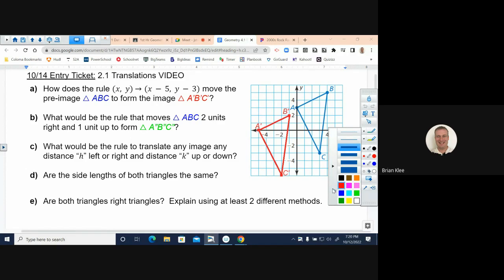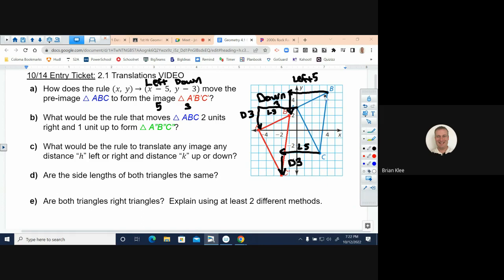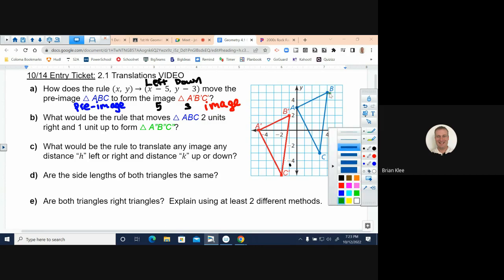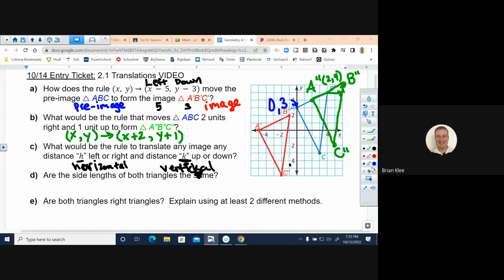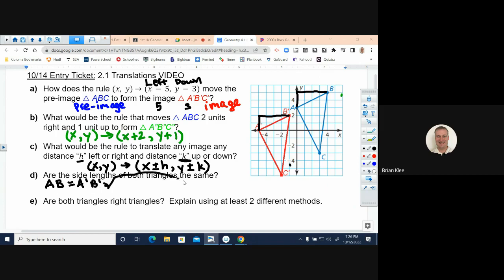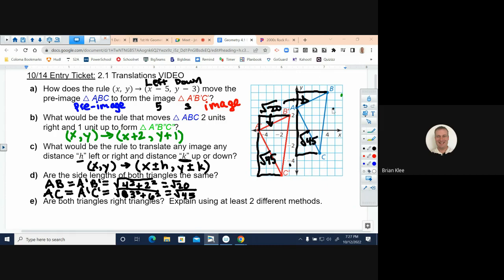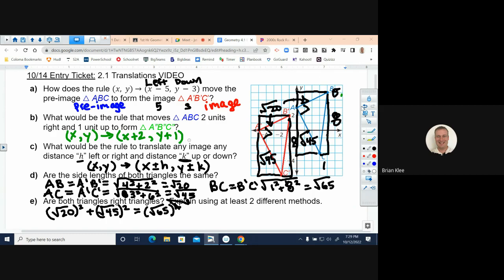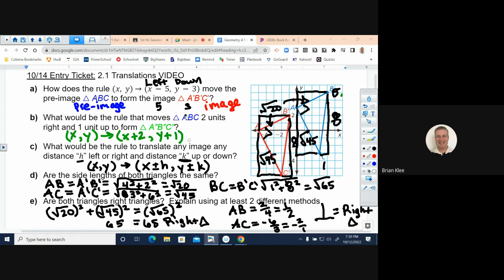Geometry Translations Intro